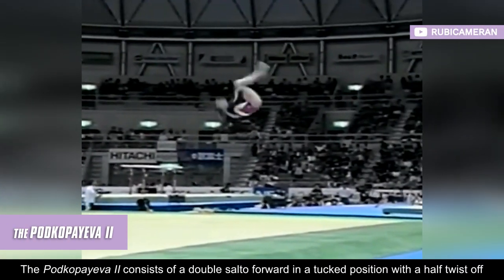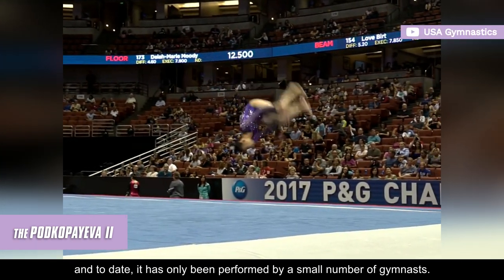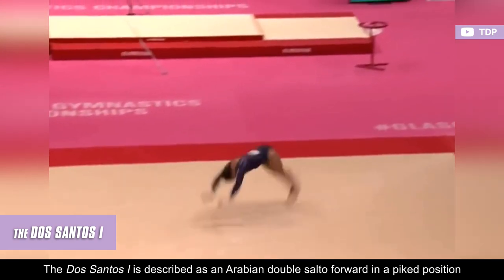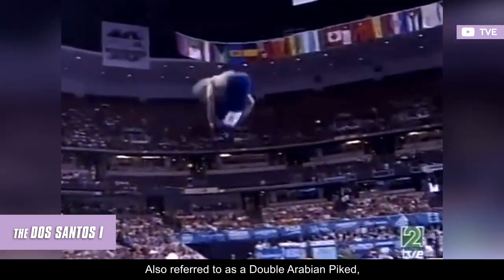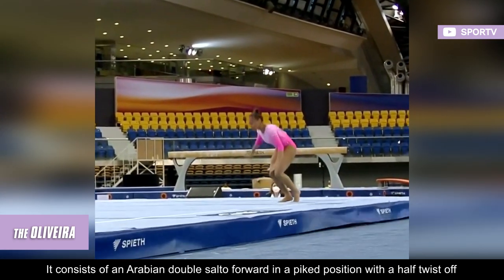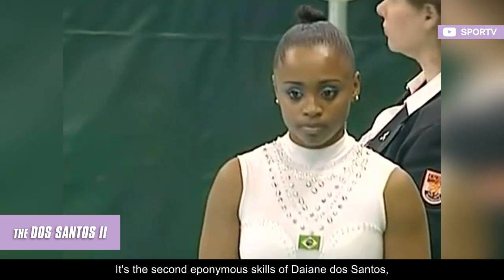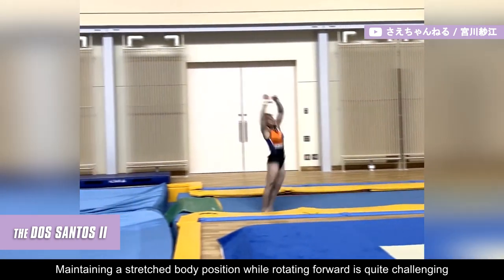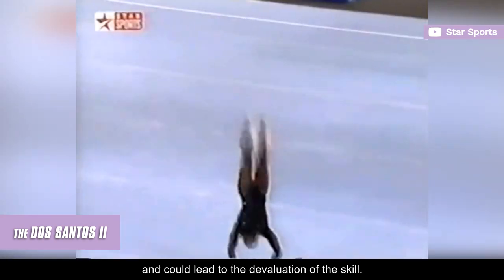Top 6 Forward Elements on Floor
Forward tumbling is often underutilized in women's artistic gymnastics, as most athletes favor backward saltos. However, elite gymnasts are required to have at least one forward skill in their routines.

In this video, we'll take a look at the 6 most difficult forward elements on floor.

D-Score
Fails
Falls
Sticks
Spotters
Sporteverywhere
Gymnastics
Simone Biles
2020
Tokyo 2021